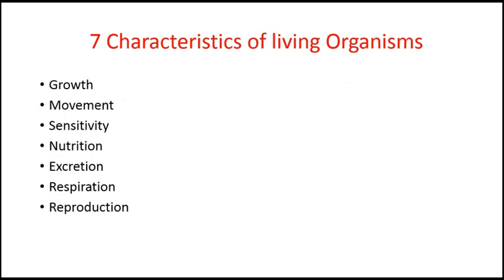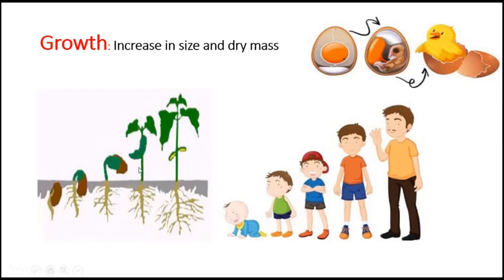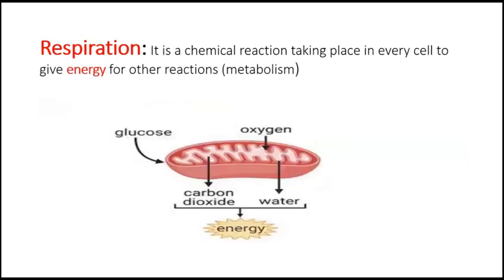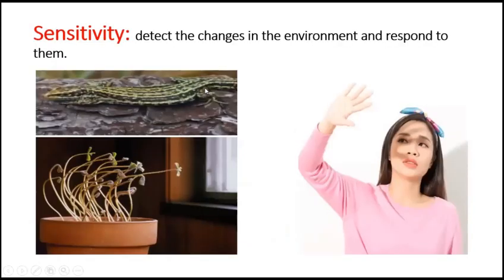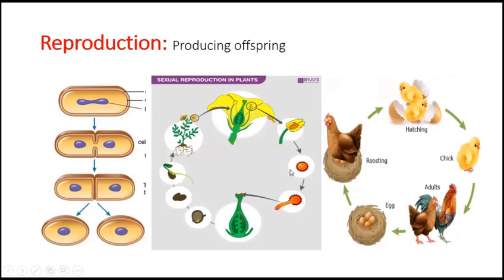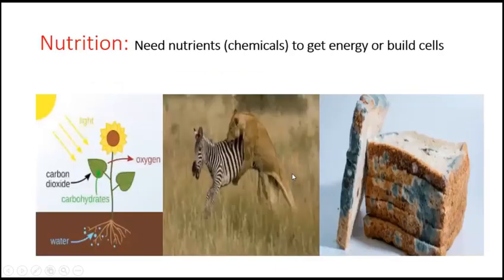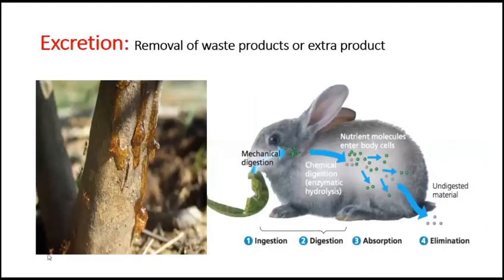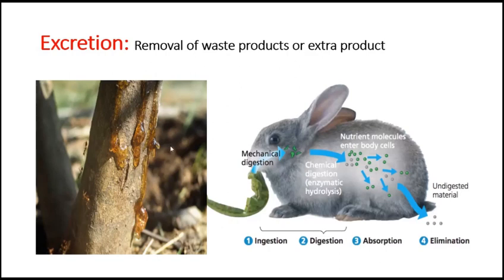Lecture 1 Basic Introduction to Biology. Explaining 7 characteristics of living organisms.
This video will explain all  7 characteristics of living things.